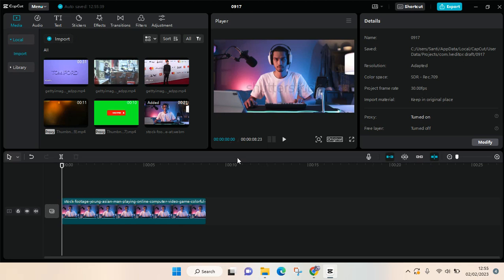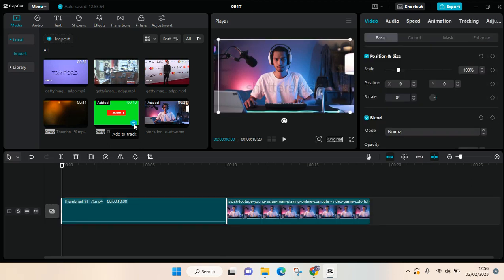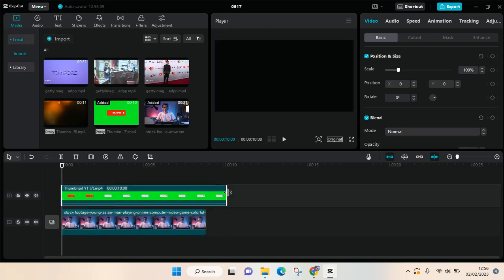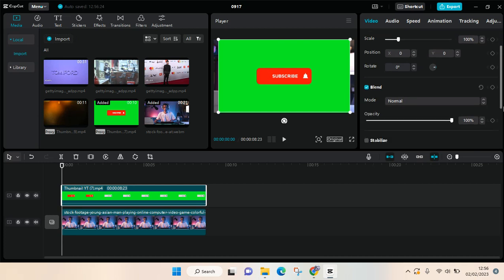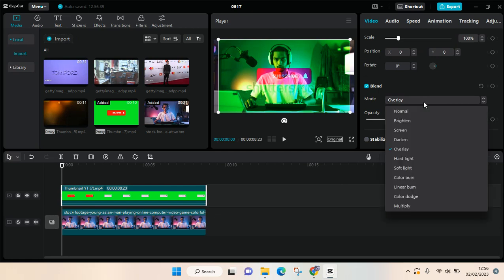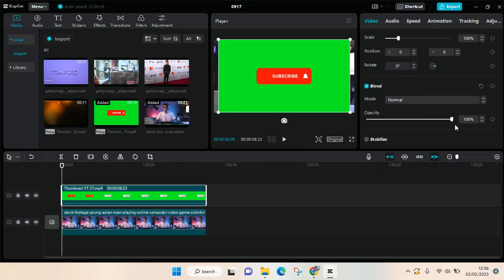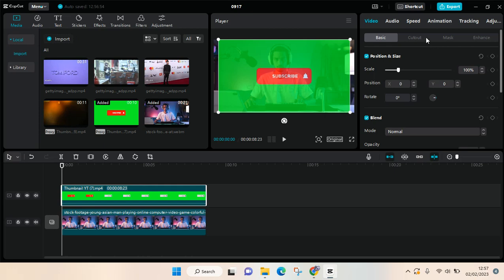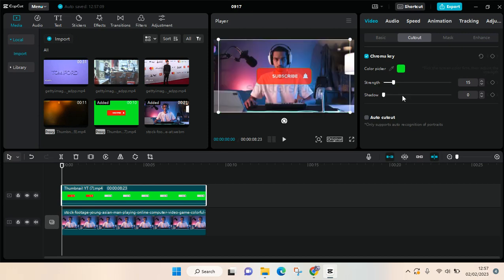How to Blend Green Screen with a Video in CapCut PC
Learn how you can blend a green screen with a video in CapCut PC by watching this tutorial